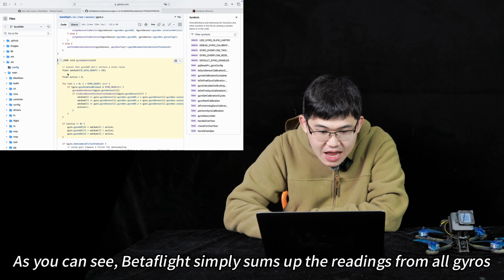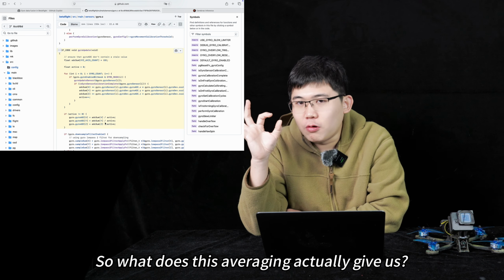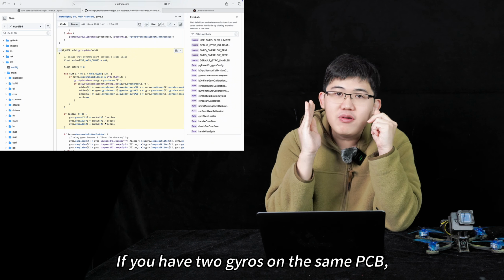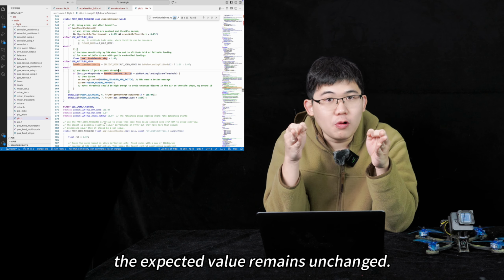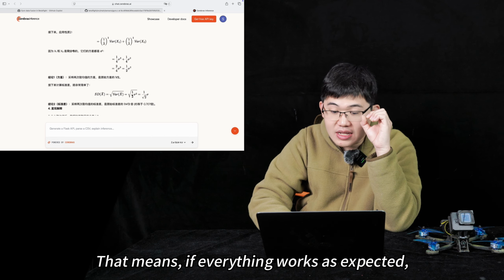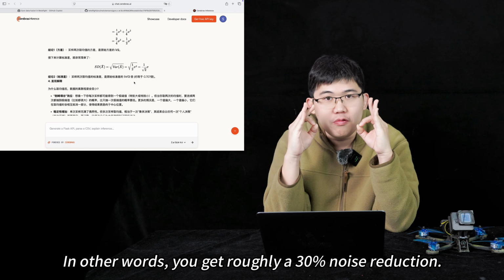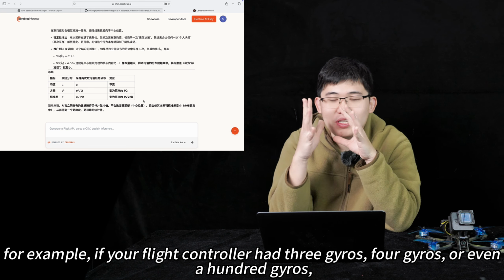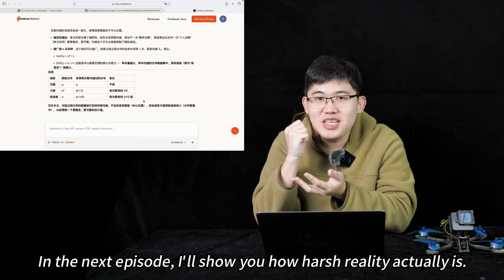Dual Gyroscopes Explained (Part 1): The Theory Behind Noise Reduction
In this video, we explore the theory behind dual and multi-gyroscope designs in FPV flight controllers.
Starting from the Betaflight source code, we explain how multiple gyro readings are averaged, and why this can theoretically reduce white noise based on basic statistical principles such as variance and standard deviation.
This episode focuses purely on the ideal case — assuming independent and identically distributed gyro signals — and lays the mathematical foundation for understanding dual-gyro fusion.
This is Part 1 of a two-part series.
In Part 2, we’ll confront what actually happens in real hardware.